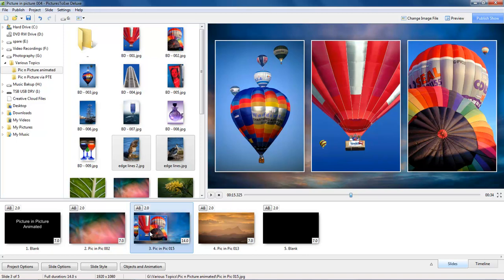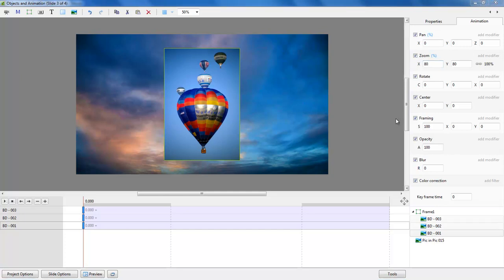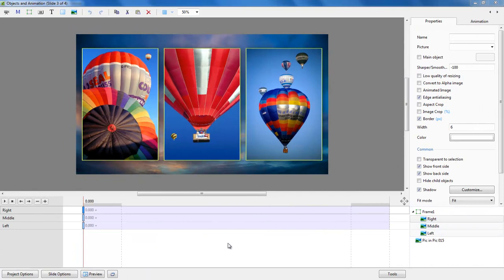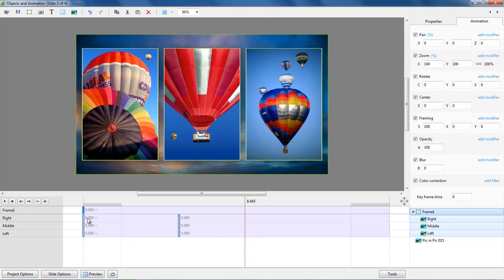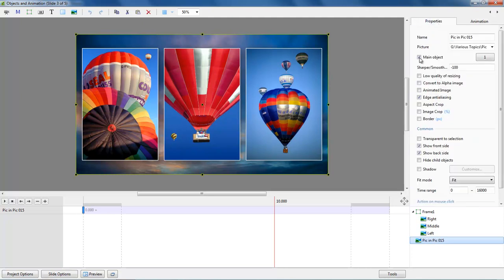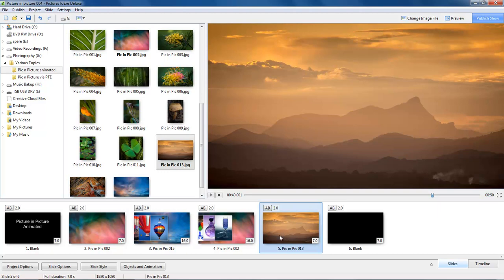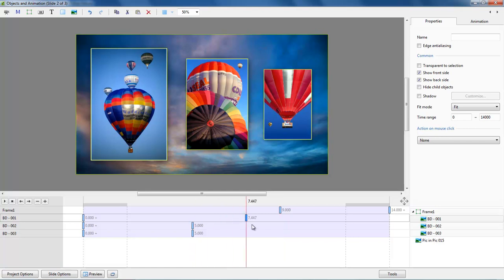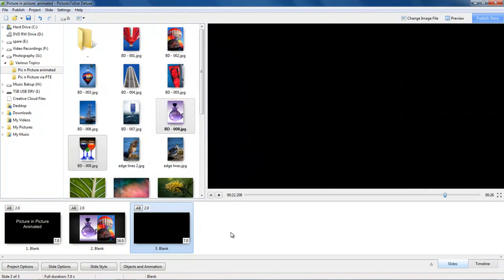Creative AV Video 005 Picture in Picture animated